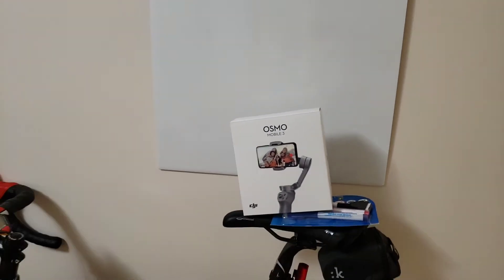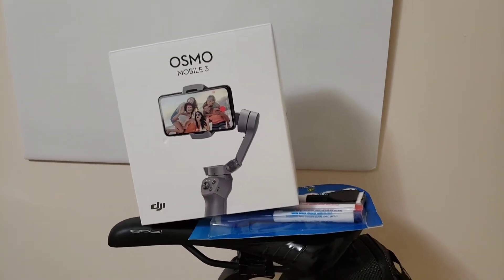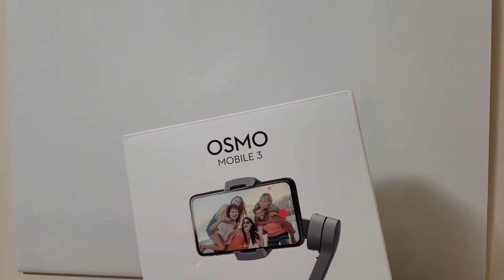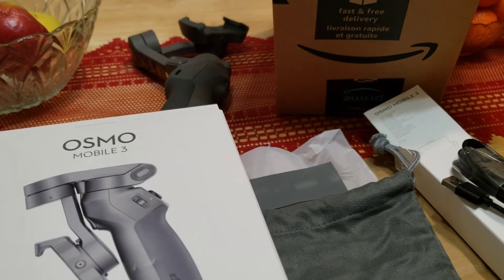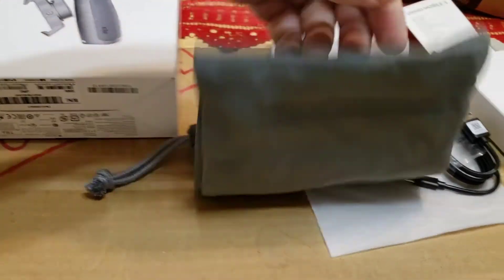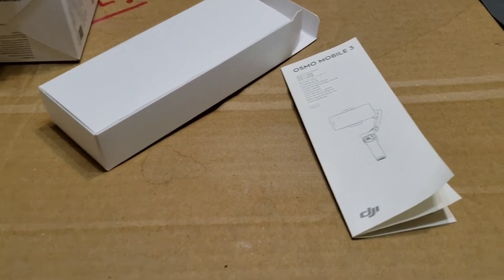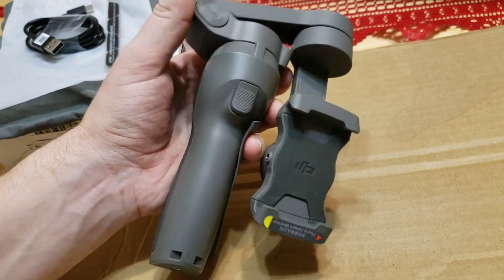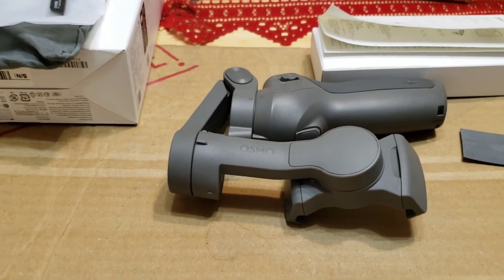DJI Osmo Mobile 3 Gimbal For My Bike/BMW Channel - Video Sample + Unoboxing Overview + Smooth Videos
🇺🇸 For people in USA:

🇬🇧 For people in the UK:

🇨🇦 For people in Canada:

DJI Osmo Mobile 3 Smart Phone Gimbal For My Bike/BMW Channel! - Video Sample + Unoboxing Overview

Here you can purchase my bike quide and you can start buying your collection of finest bikes, as well as flipping bikes for profit.